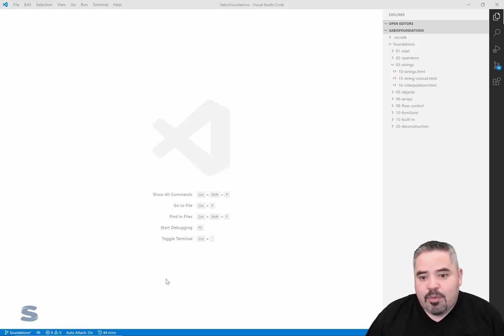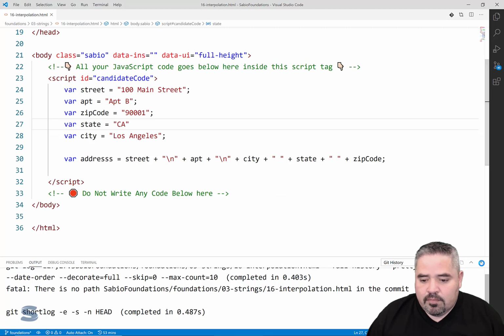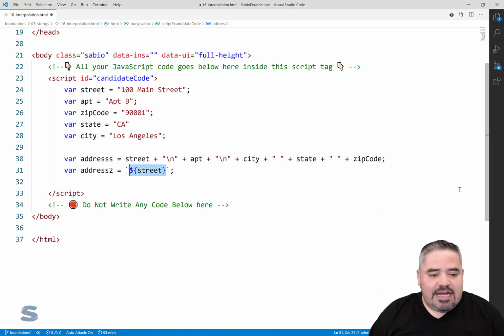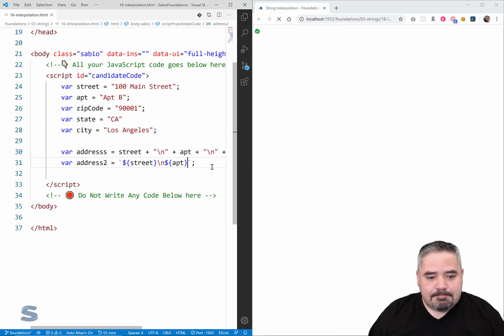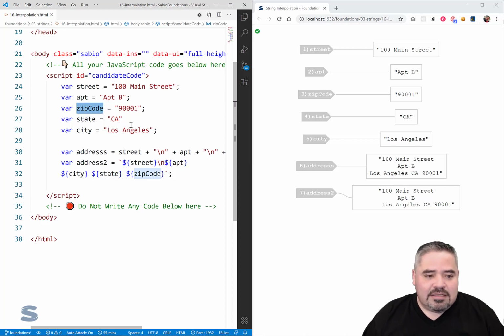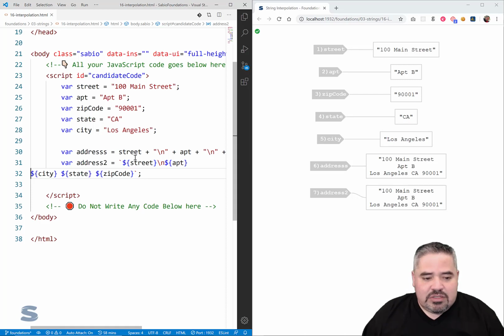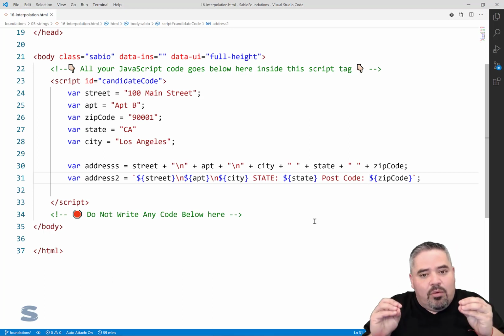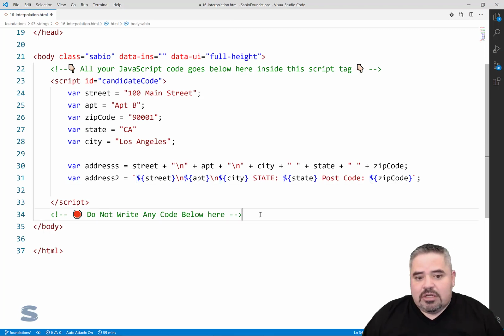Strings Interpolation 💻 | Learn Javascript Fundamentals with Sabio | Javascript Training - 19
This Sabio series breaks down the fundamentals of JavaScript, one of the most popular coding languages used professionally. Our curriculum is based on extensive research on today's ever-growing tech market across the globe. 🌎 String interpolation allows us to embed expressions within string literals to more conveniently work with strings in JavaScript